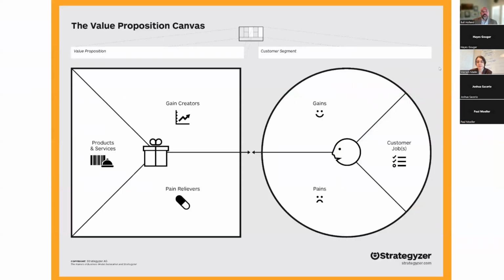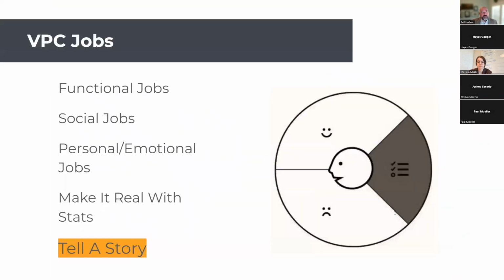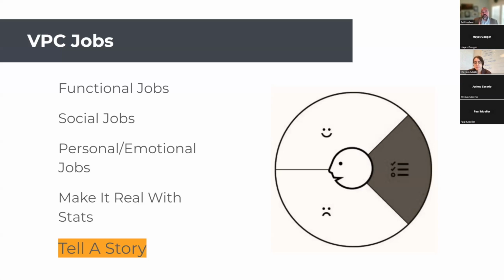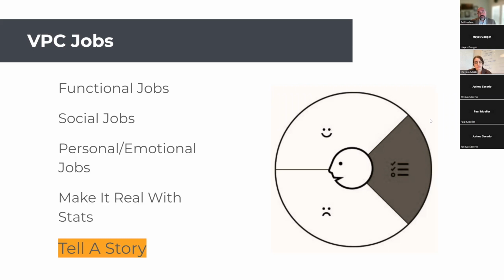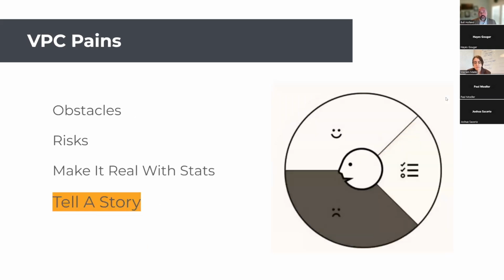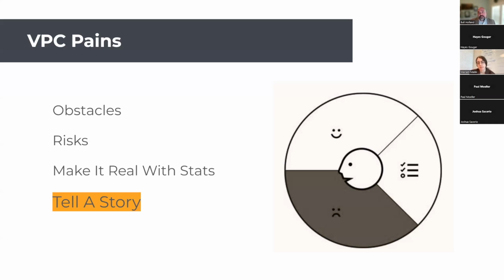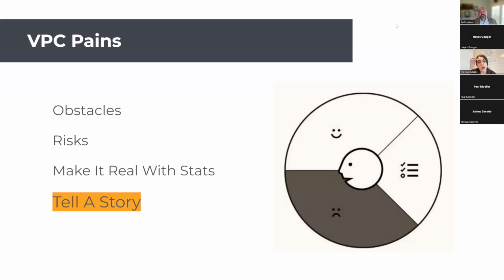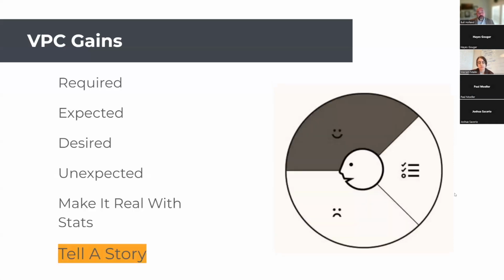How To Pitch! Seminar: Part 4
If you need to be able to convince leaders to invest time and money in your ideas then you need to learn how to pitch! Successful entrepreneurs learn this skill through hundreds of repetitions of pitching to investors - Service Members do not have that luxury.

What you'll Learn:

- Product-Mission Fit
- Translating 'How to Scale' from Startups to DoD
- Concisely communicating the problem
- Defining the current state of the art
- Creating solutions that relieve pains and create gains
- Basic Pitch Deck Designs Skills